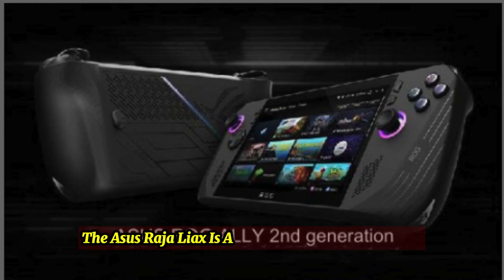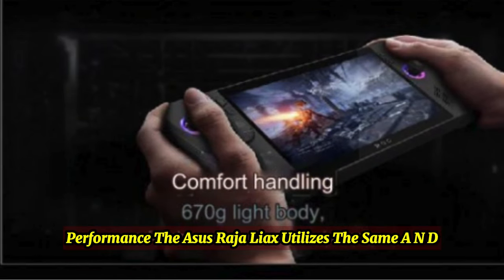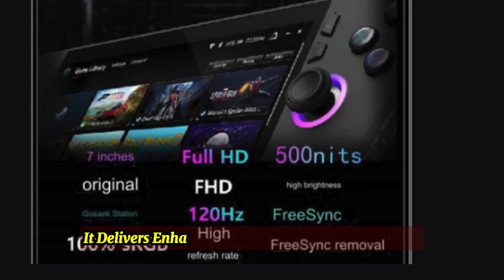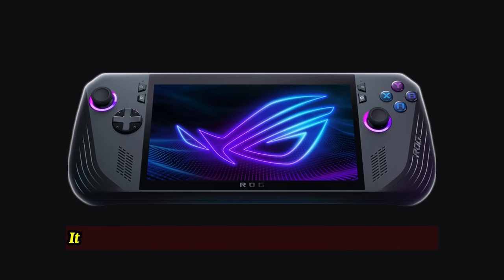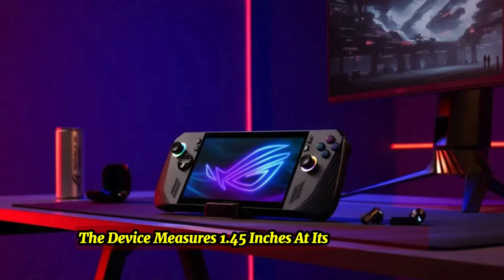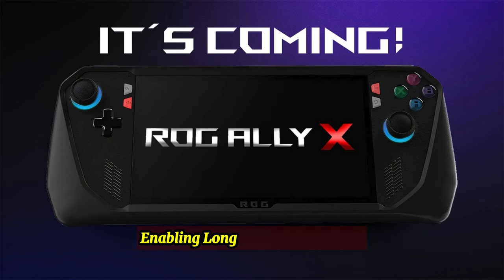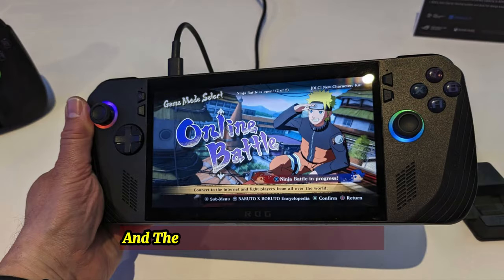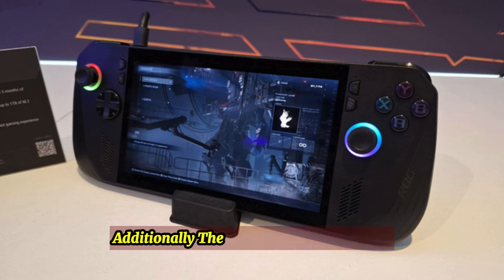Asus ROG Ally X The Ultimate Gaming Handheld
Asus ROG Ally X The Ultimate Gaming Handheld | Asus Rog Ally X

Description: Unleash the gamer in you with the all-new Asus ROG Ally X! In this video, we dive deep into the world of handheld gaming with a detailed review of this high-end device.

From its powerful AMD Z1 Extreme chip and an additional 8GB of RAM, the Asus ROG Ally X promises a performance boost like no other. Experience improved frame rates on triple-A titles like Cyberpunk 2077 and enjoy longer gaming sessions with its doubled battery capacity of 80Wh.

We also explore its design features, including its black colorway, additional exhaust for better cooling, comfortable buttons, and extra USB-C port. Not to forget, it has improved ergonomics with good travel shoulder triggers, tactile face buttons, and much better joysticks.

However, every rose has its thorn. We discuss the challenges of using Windows 11 on a touch screen and its high price tag.

So, is the Asus ROG Ally X worth it? Tune in to find out! Happy Gaming! 🎮

When can I buy Rog Ally X?
What is the rog ally x?
What ports are on the ROG Ally X?
What are the specs of the Ally X?

rog ally x,
asus rog ally x,
rog ally x gameplay,